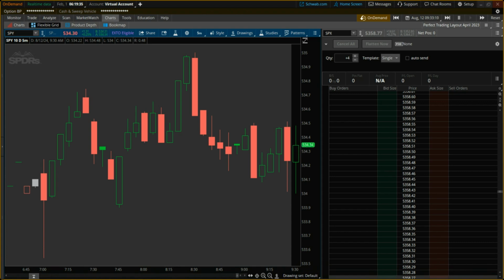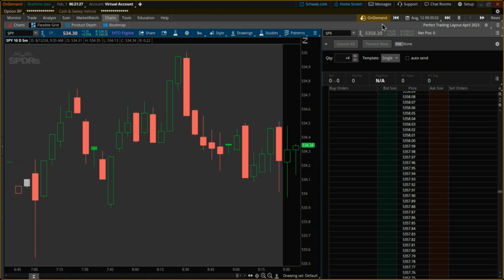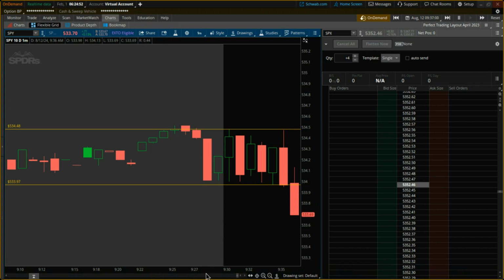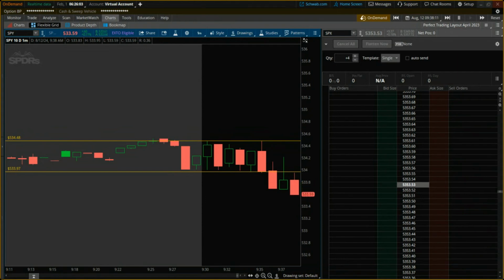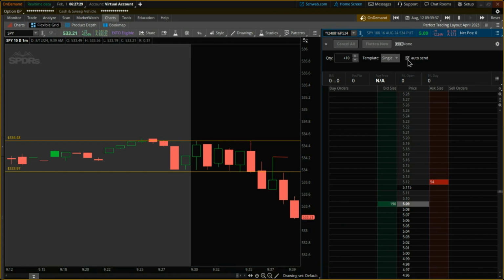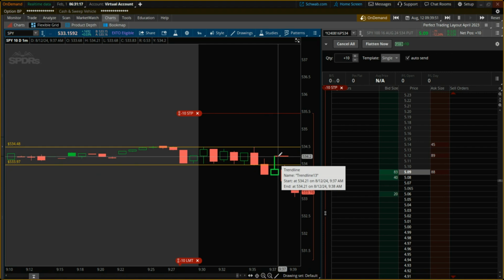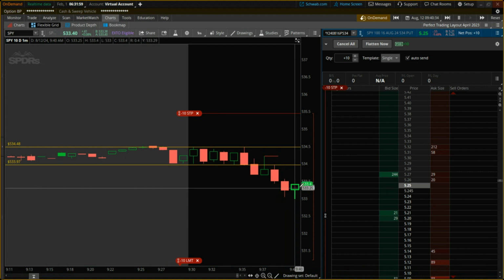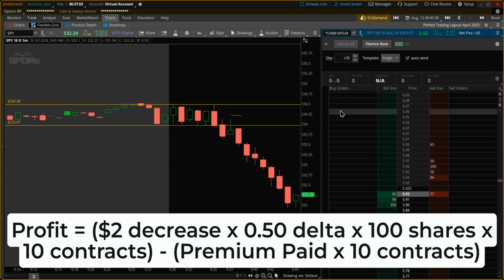How to Use the 5 min Opening Range Breakout on stock options | ORB Strategy | Beginner Friendly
In this video I share how you can use the 5 min opening range breakout strategy on stock options. I've been using the strategy successfully to scalp NQ futures and starting the week of 2/3/2025 will be using it to scalp or intraday trade stock options too.

👉🏾Take the quiz to discover your next step towards financial peace and freedom. You may be closer than you think.

Follow me for more strategies and tips on transforming your relationship with money. And remember, it's never too late to rewrite your financial story. 💪🏾💰 MoneyMindset FinancialAbundance stockmarket 🚀💸